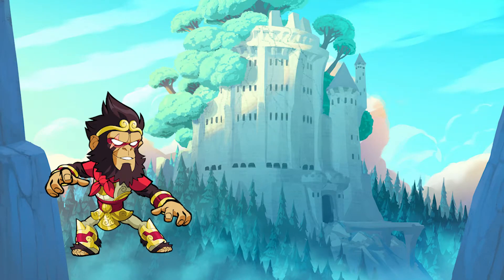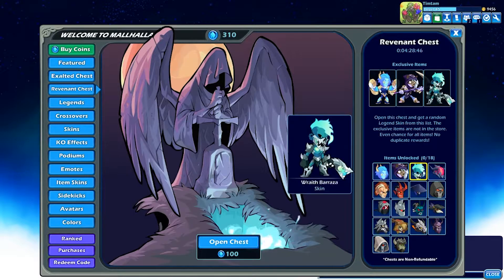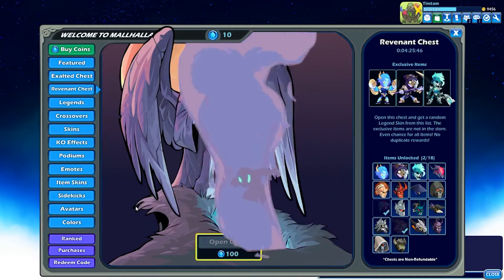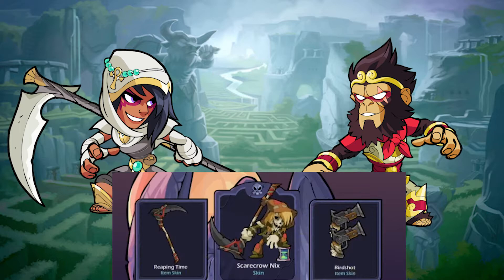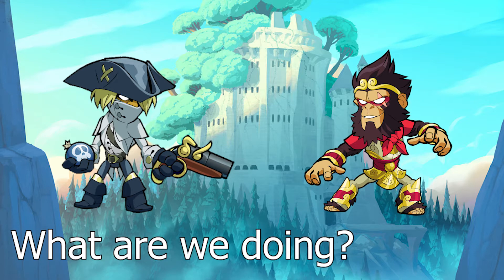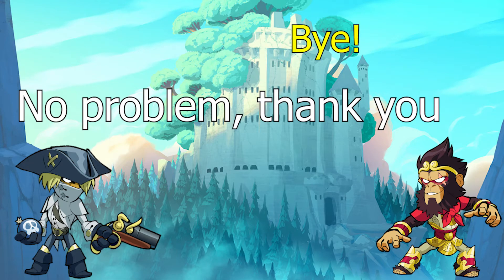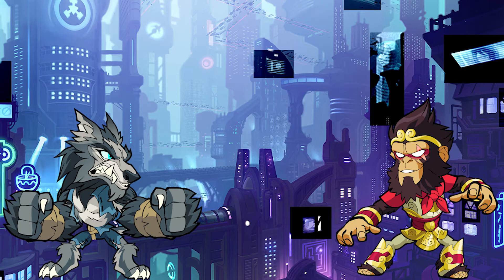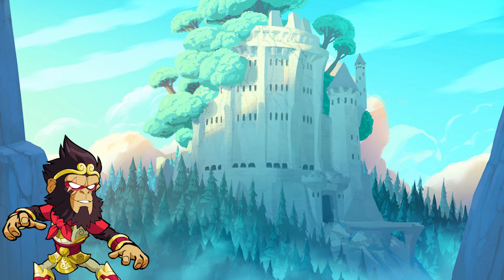Revenant Chest Opening + Skin Review (Drip or Skip) - Brawlhalla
The Drip or Skip game was fun to see people’s different opinions and I think it’s something unique that I haven’t seen done in brawlhalla before, so let me know how you guys feel about it.
This video was recorded a while ago, hence why I said ‘it’s been 2 years since my last brawlhalla video’ when I uploaded one a couple days ago. :D

Socials:
~to be updated when I wake up lol~